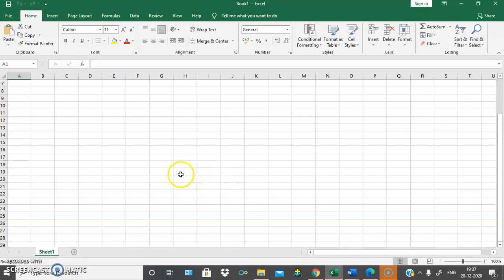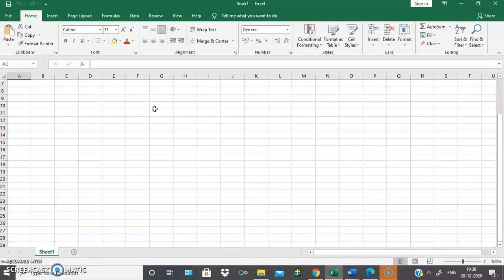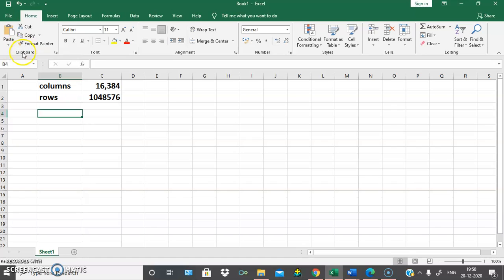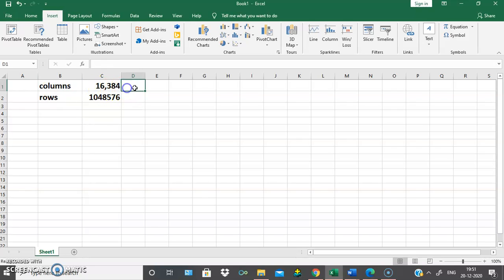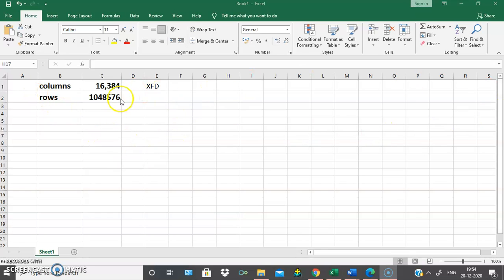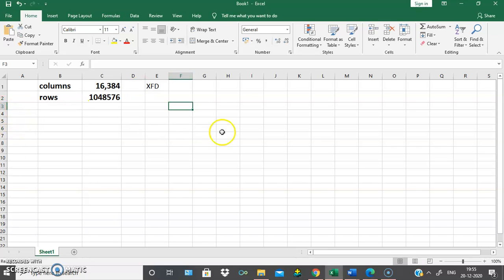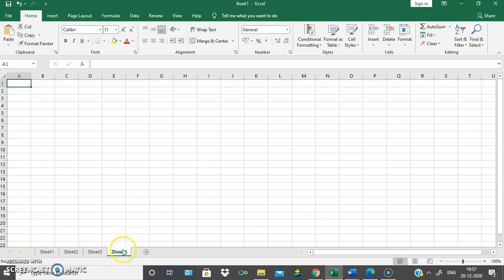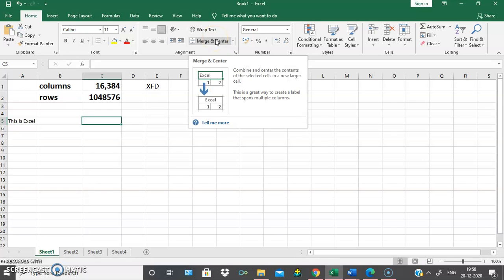MS Excel Introduction and Features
This video describes about introduction and features of MS Excel.